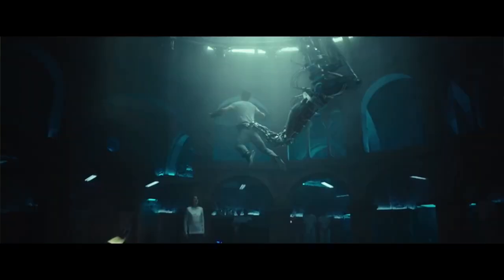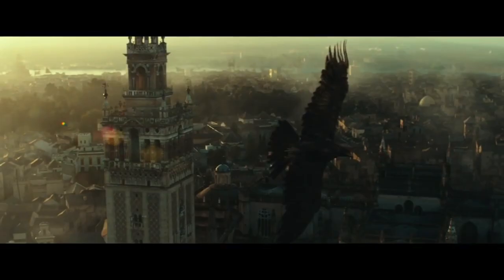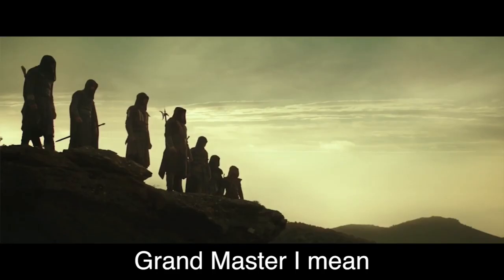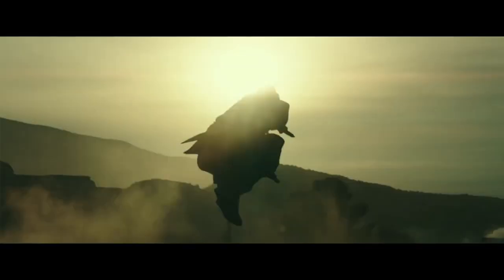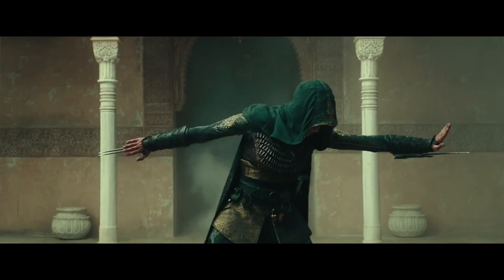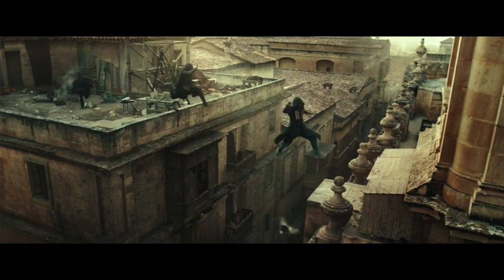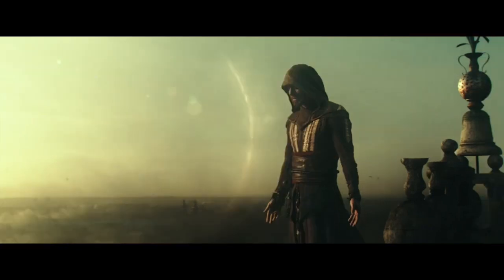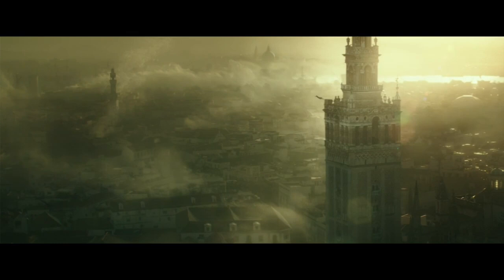Assassin's Creed: Movie Trailer - Easter Eggs, Breakdown & Analysis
Here I go through lots of the cool little easter eggs throughout the trailer for the AC Movie! Let me know if I missed anything!